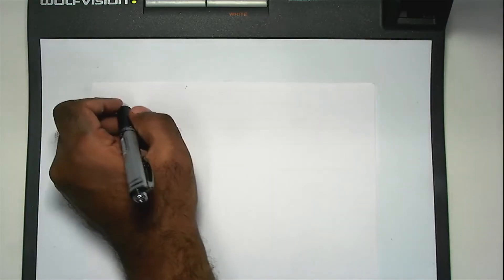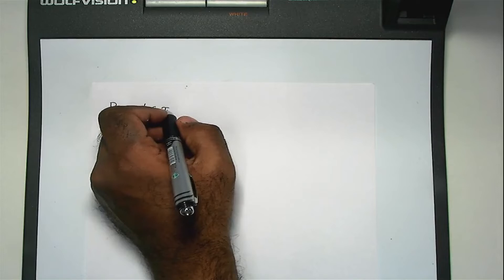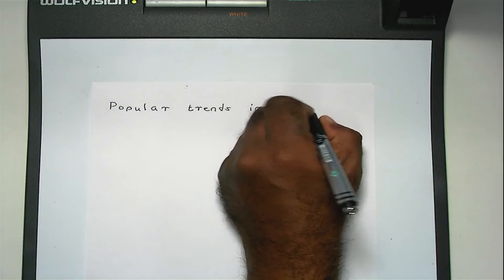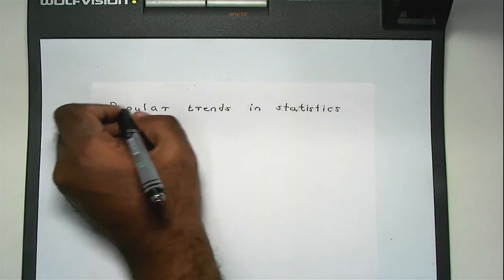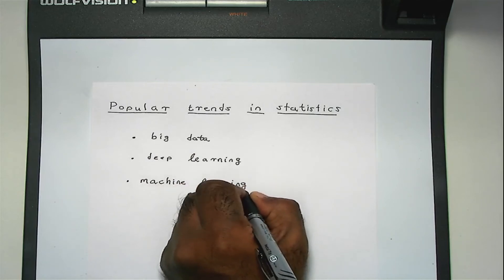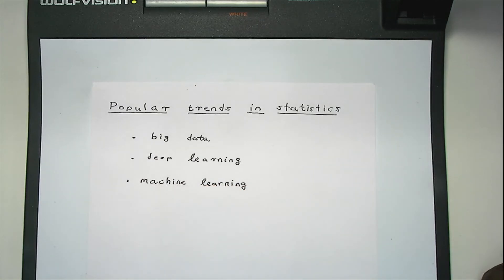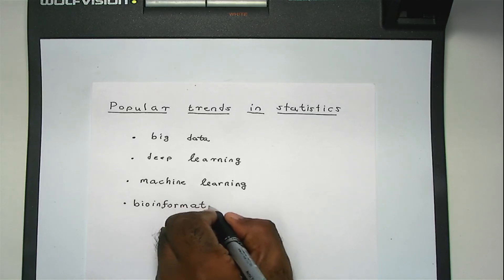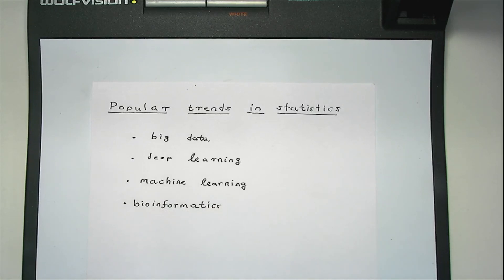Popular Trends in Statistics